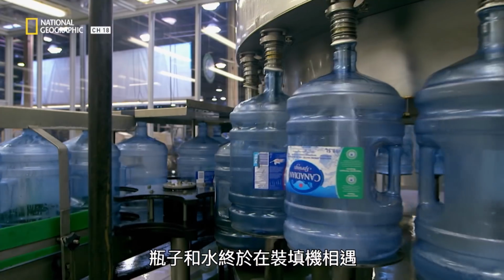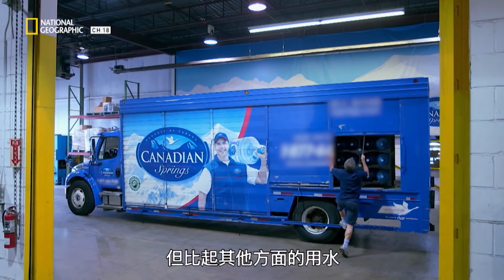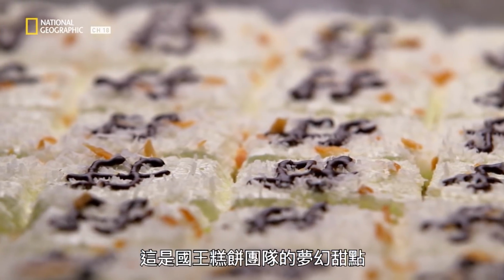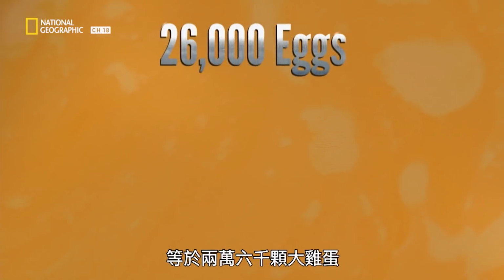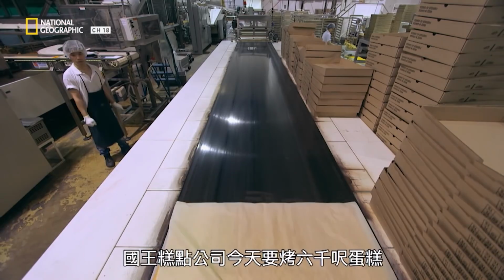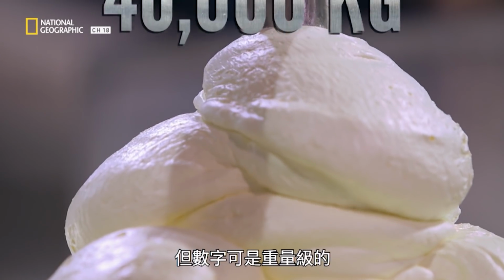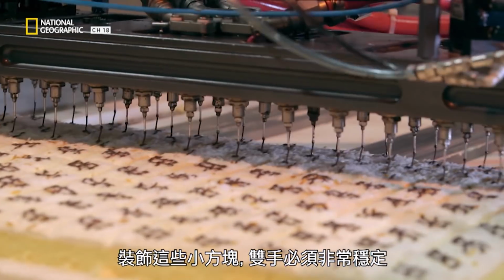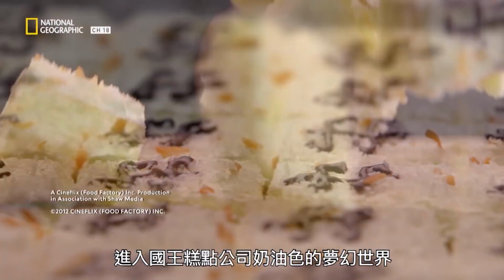喜歡椰汁慕斯蛋糕的請留言！椰絲雪花落在蛋糕上的畫面實在太夢幻了【美食魔法工廠】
《美食魔法工廠》
美食總讓人無法抗拒！喜歡吃椰絲蛋糕嗎，本集我們來一起看看這種美味甜點的製作幕後秘辛！

想了解更多？完整影片就在有線頻道第18台國家地理。